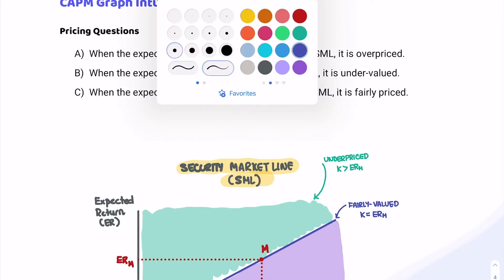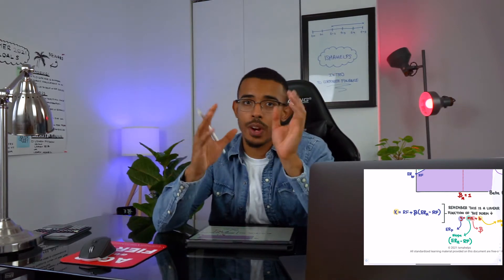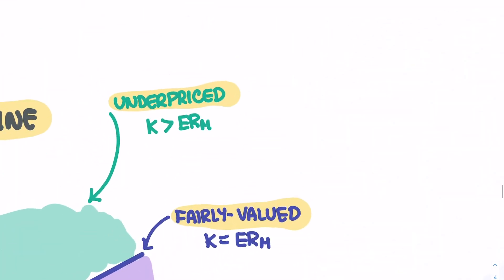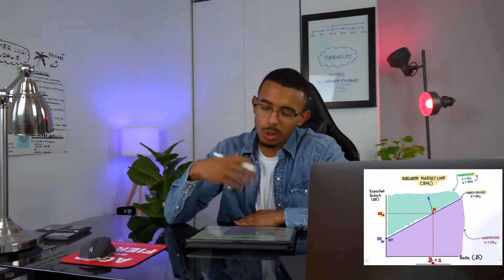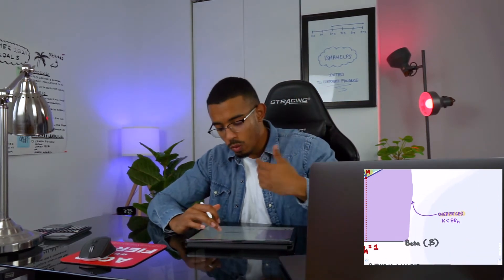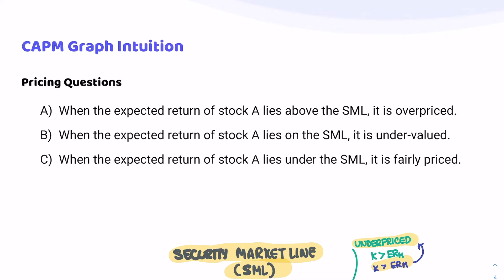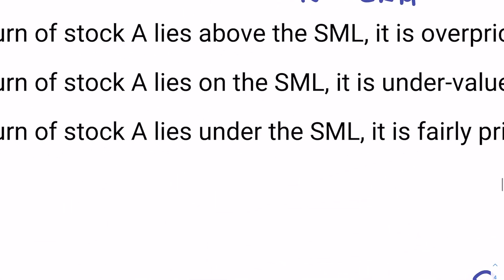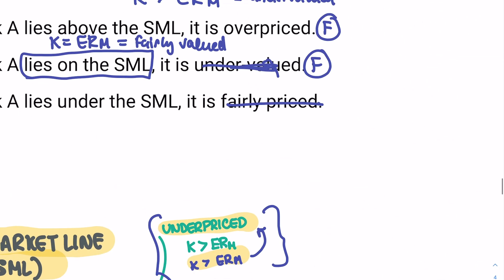Explaining the security market line (SML)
In this video, we explore how to determine if a stock is undervalued, fairly valued, or overvalued using the Security Market Line (SML) and the Capital Asset Pricing Model (CAPM). The video breaks down the key concepts and formulas, including how to calculate the required return (k) and compare it to the expected market return (Erm). If k is higher than Erm, the stock is undervalued; if k equals Erm, the stock is fairly valued; and if k is lower than Erm, the stock is overpriced. We also go over practical examples and exam-style questions to solidify your understanding.

Timestamp chapters
0:00 – Introduction: How to determine if a stock is undervalued, fairly valued, or overvalued
0:29 – Understanding the Security Market Line (SML) and its role in stock valuation
0:57 – Key concept: Using the CAPM formula to calculate the required return (k)
1:35 – Determining undervaluation: When k is bigger than Erm
2:07 – Determining fair valuation: When k equals Erm
3:11 – Determining overvaluation: When k is smaller than Erm
4:55 – Prompt A: Stock's expected return lies above the SML
5:34 – Prompt B: Stock’s expected return lies on the SML
6:17 – Prompt C: Stock’s expected return lies below the SML
6:52 – Conclusion: Key takeaways for understanding stock valuation using CAPM and SML